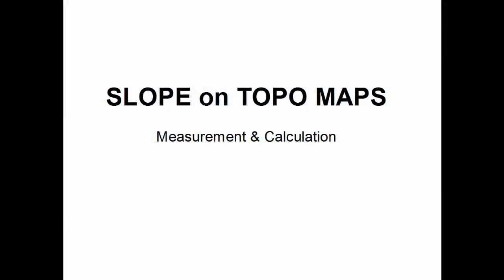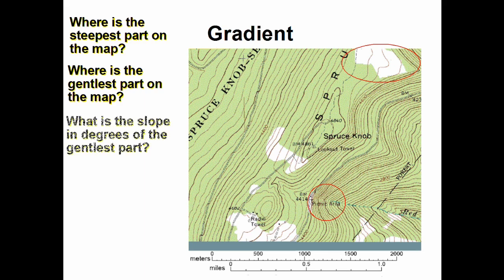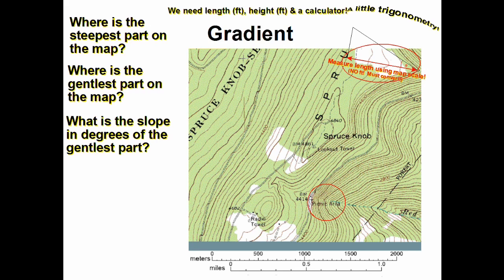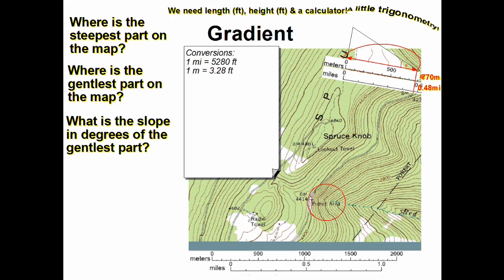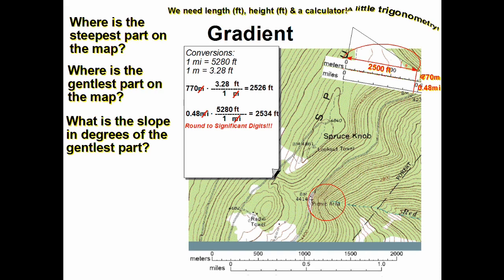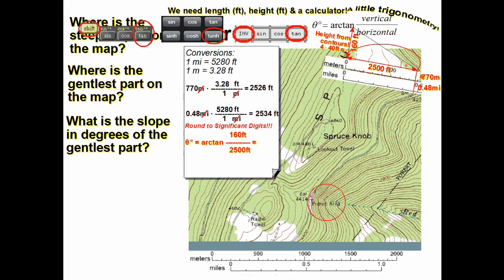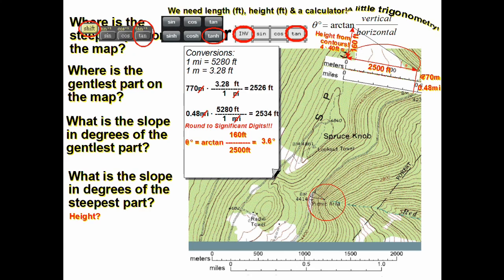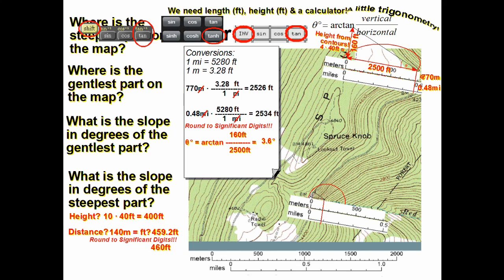GEL1010 Topographic Map Slope Calculations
Video lecture about identifying and calculating slope angles from information given on a topographic map. Factor labeling or dimensional analysis for converting units will also be discussed.